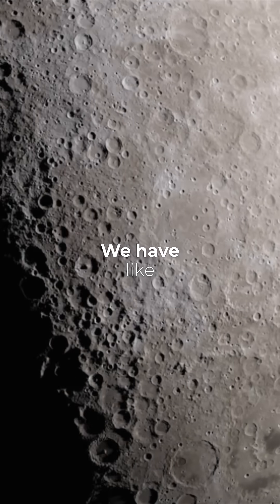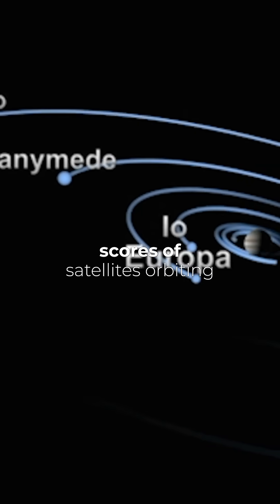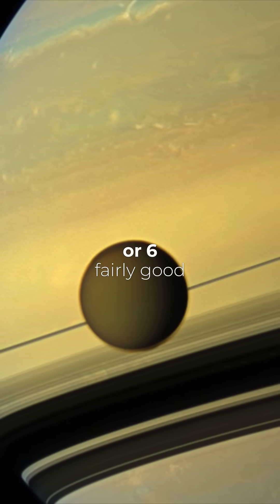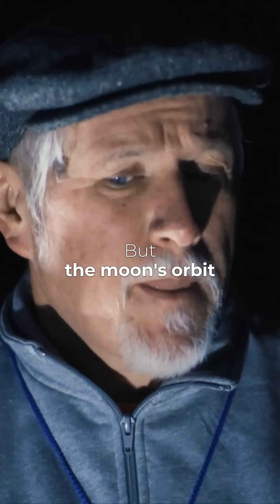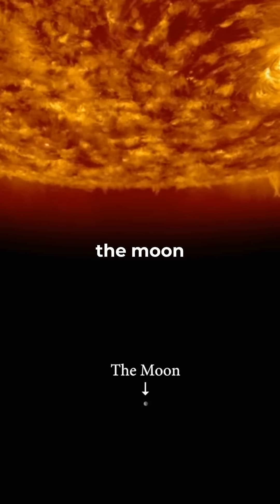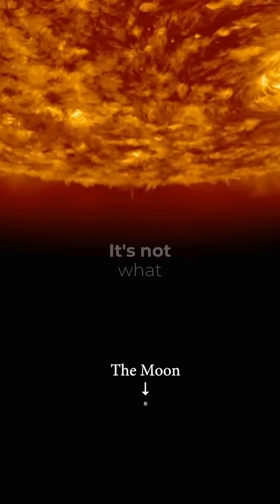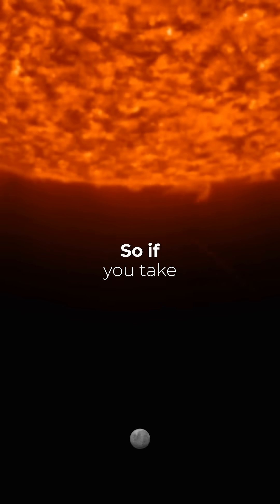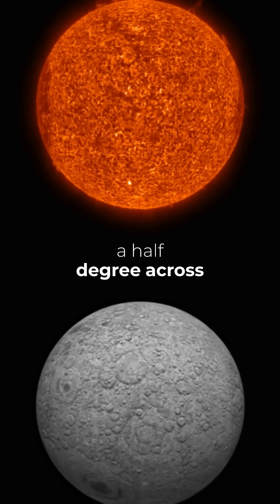What Makes Our Moon Unique Compared to Any other Moon in the Solar System?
Astronomer Dr. Danny Faulkner explains what makes the Moon orbiting our planet unique from all of the others in the solar system. From the documentary "Is Genesis History?" Watch the full film on YouTube.